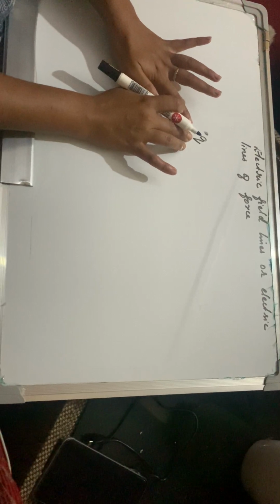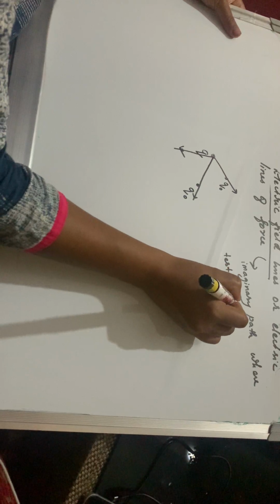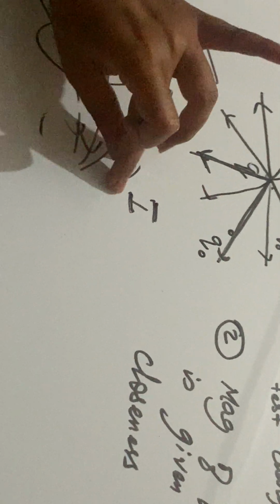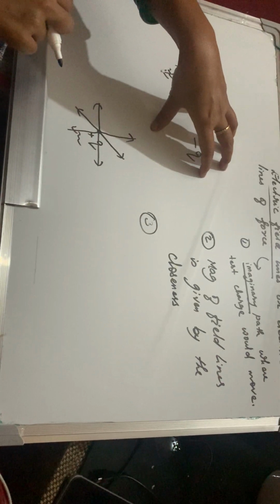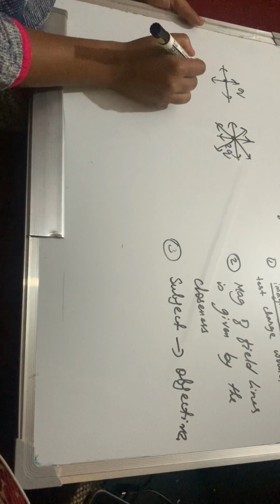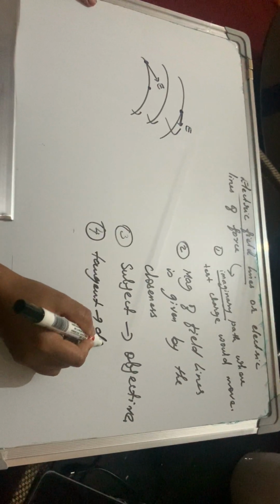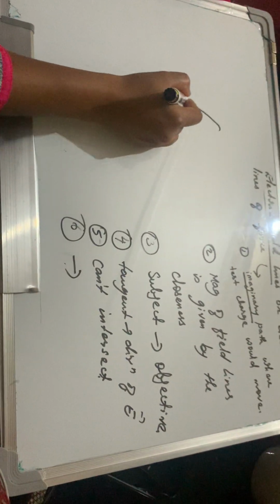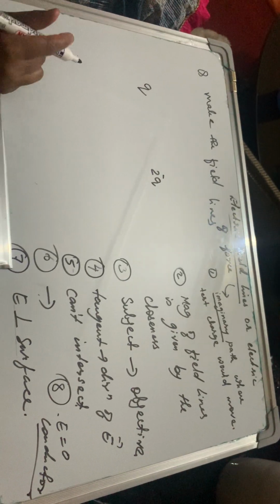Chapter 2 video 2